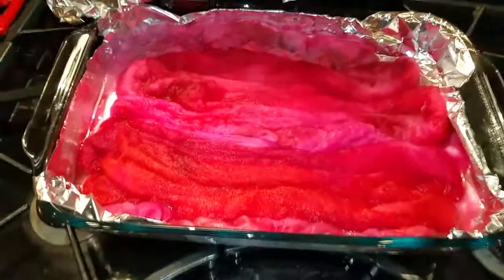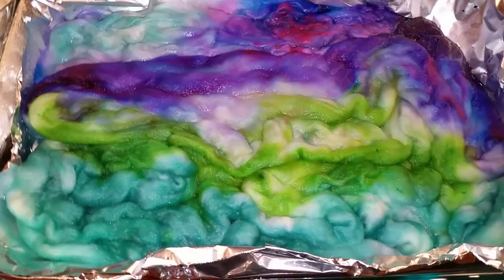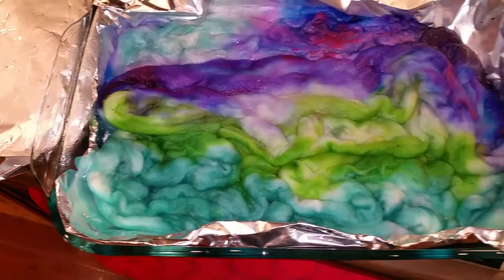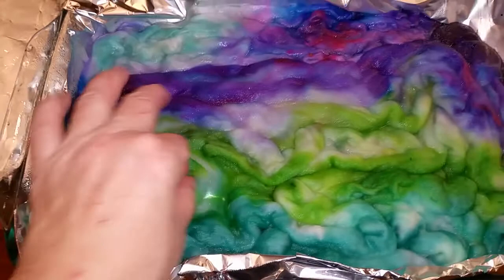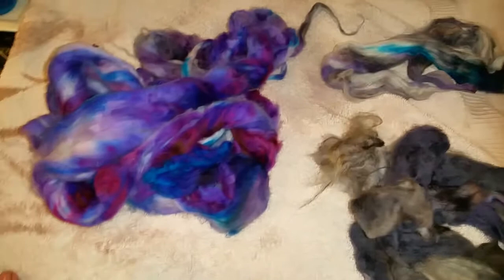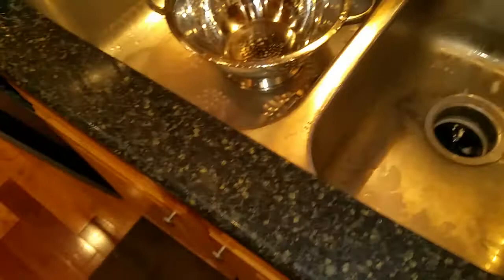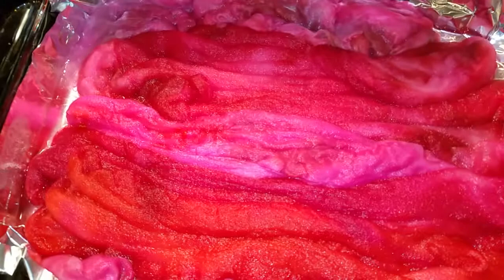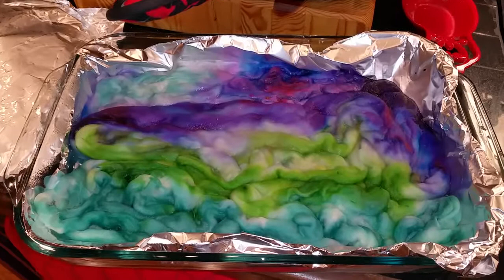Part 1 Oven dyeing angora, merino, silk acid dye no itch no damage super easy method Eve Starr Fiber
My fibers are never itchy, because they aren't damaged during dyeing. This series of short tutorials takes you from dyeing, drying, blending and spinning. If you haven't tried this easy method for dyeing protein fibers like wool and silk, I guarantee that it's the gentlest way to permanently bond pigment to fibers and yarns.